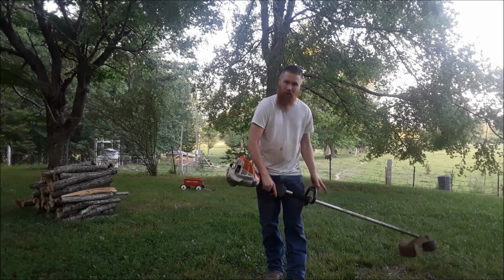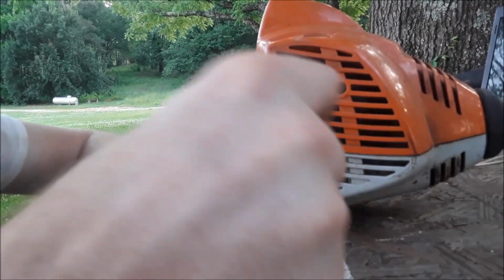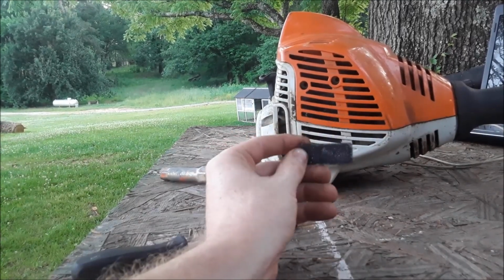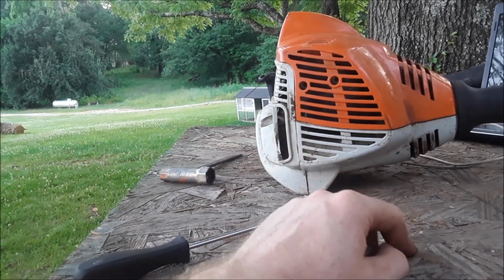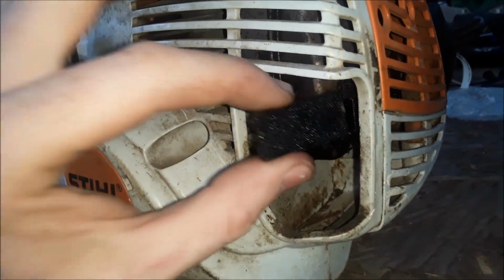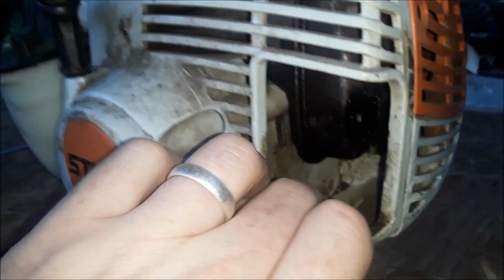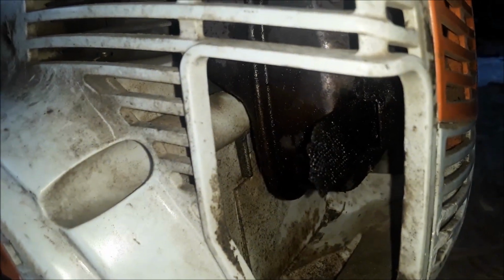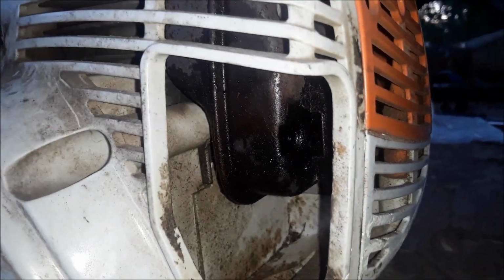Stihl FS70 Muffler Stopped Up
This Stihl wouldn't throttle up and sounded weak. Clogged muffler from too much oil or lugging the motor.